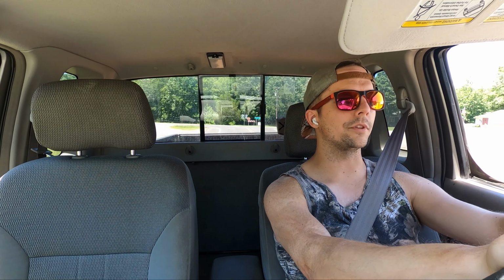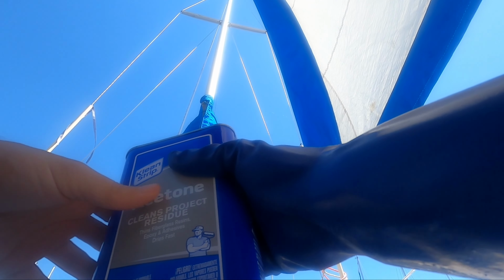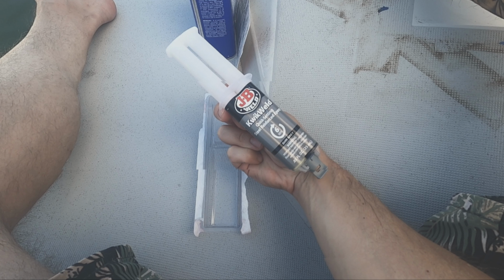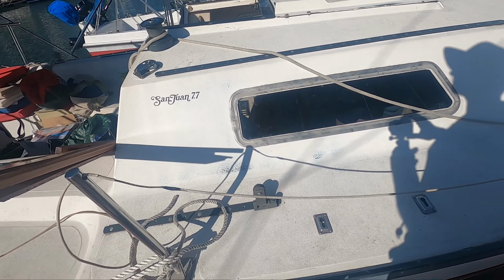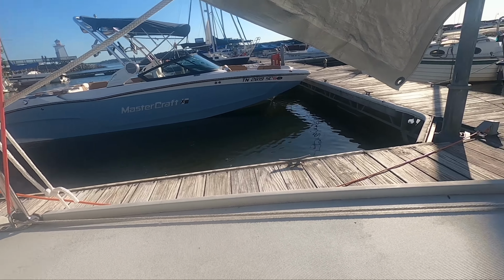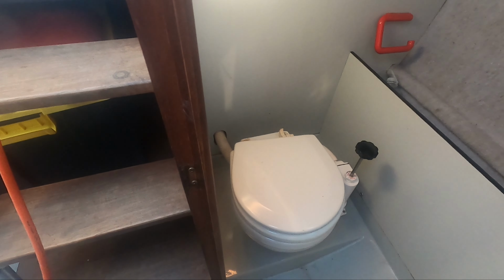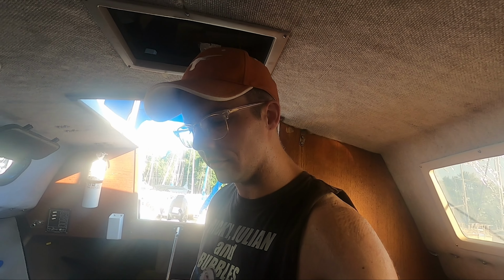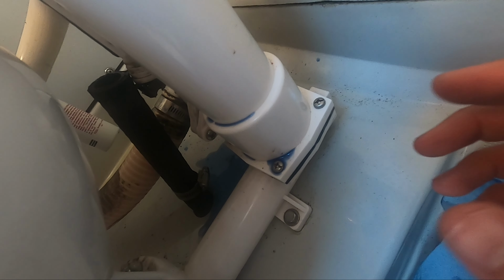O'Day 240: New Deck Hatch and Removing The Head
Finally replacing my leaky hatch and removing the rancid and broken toilet from Bilge Rat.
Forgive the audio and the smudge on the lens. I was very hot and very tired 5 minutes into this project.